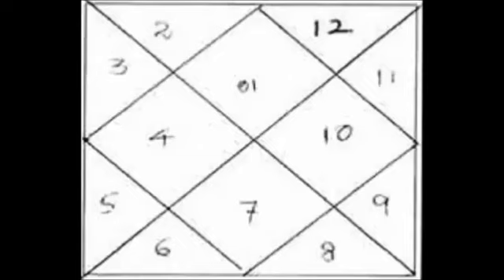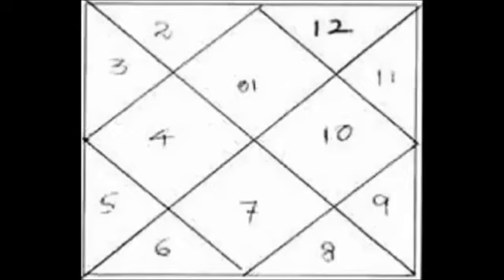Detailed meanings, interpretations of various natural zodiacal Signs : Vedic Astrology lessons 2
In this Vedic astrology lesson No 2 offered by the Hyderabad-based Paraasara Institute of Astrological Studies and Research, you will understand how different natal charts are drawn and followed in different parts of India. You will also come to grips with detailed and broad meanings and interpretation of various characteristics of different zodiacal signs.